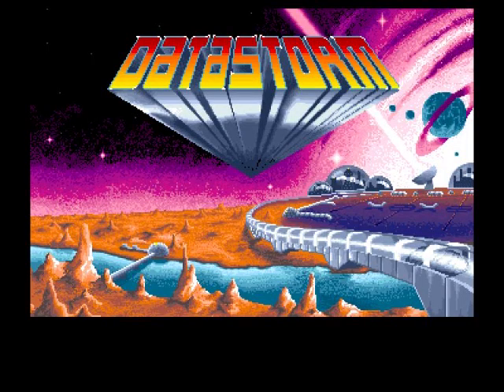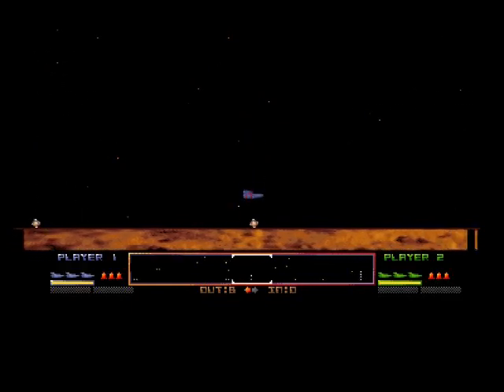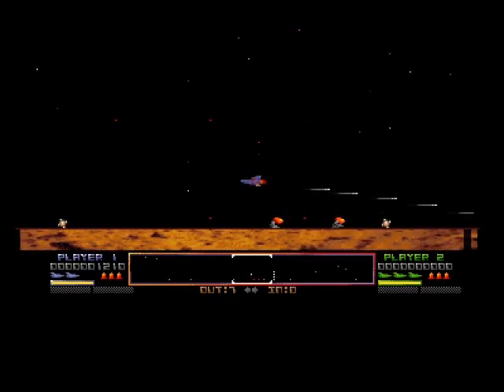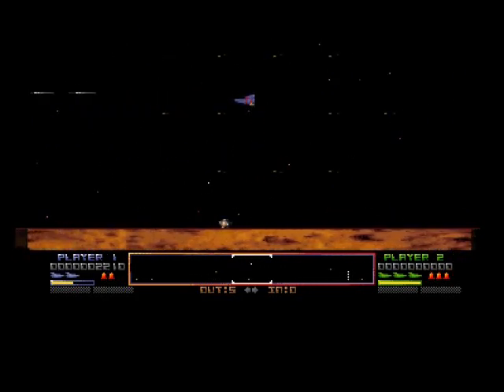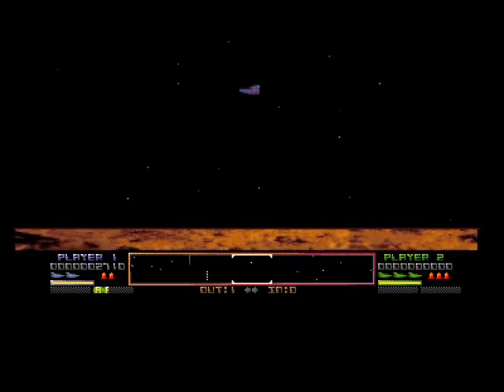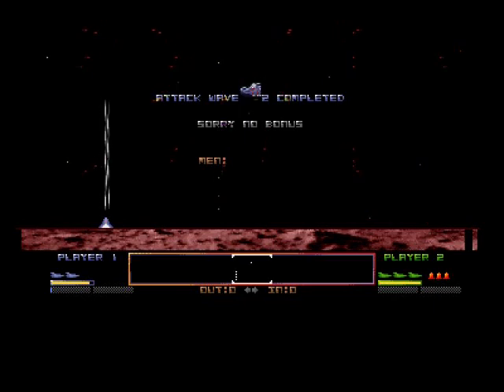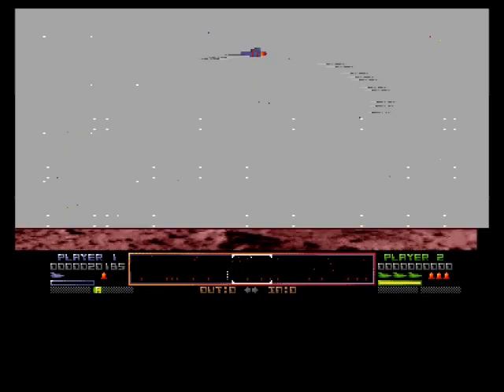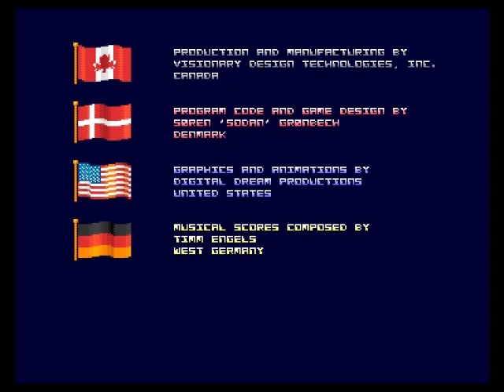Datastorm Review for the Commodore Amiga by John Gage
Datastorm is a pretty good Defender type game to play. This was a game request by Andrew Heather. Warning! This video has swearing.